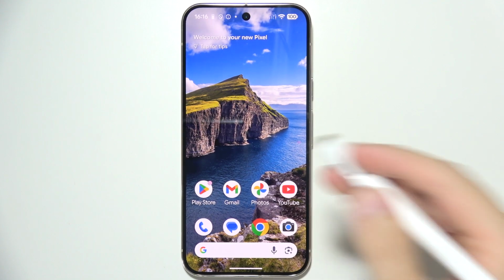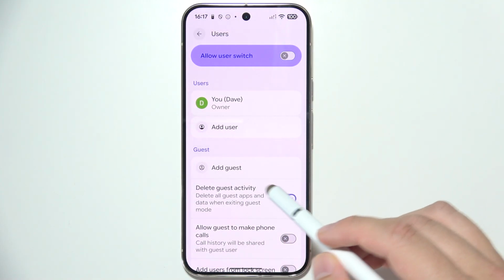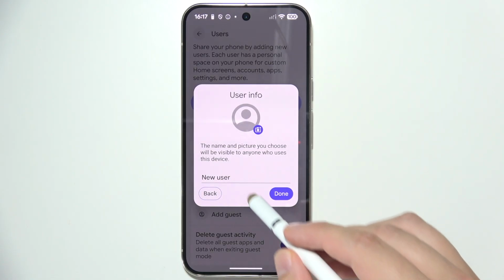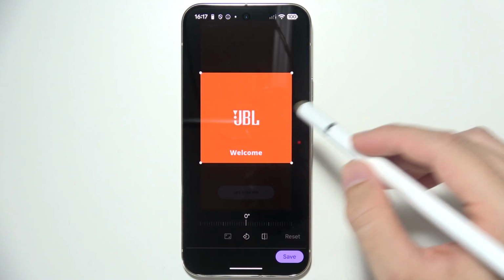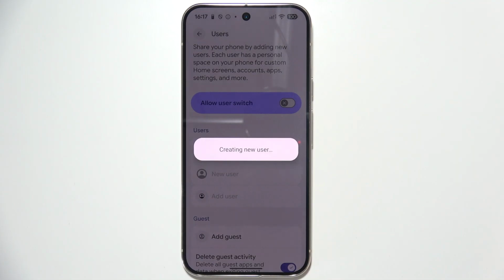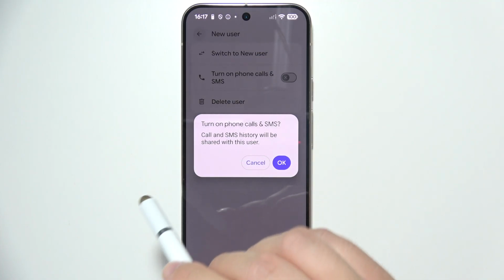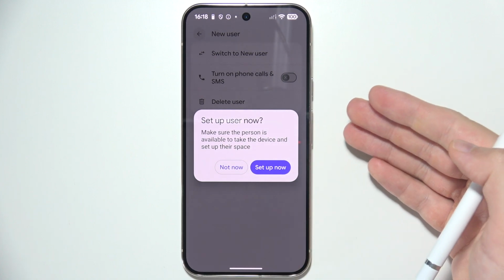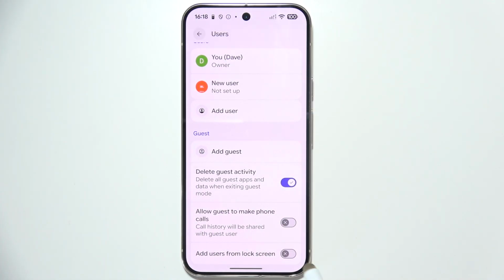Google Pixel 10 Pro: How to Create Another User Profile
This video shows you how to create another user profile on the Google Pixel 10 Pro. Adding a new user profile lets multiple people use the same device with separate apps, settings, and data. Learn the steps to set up and manage additional user profiles on your Pixel 10 Pro.